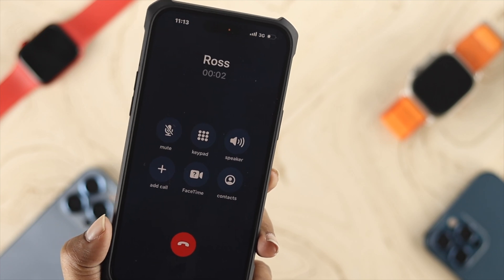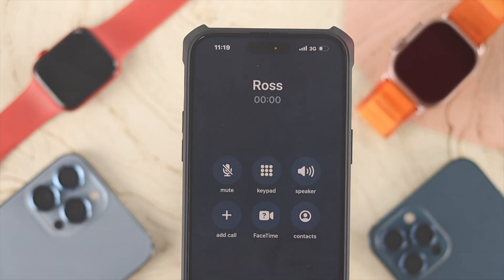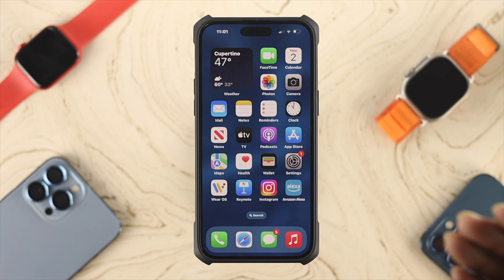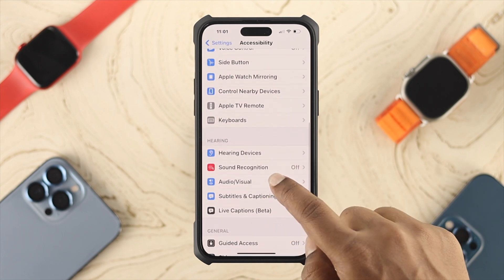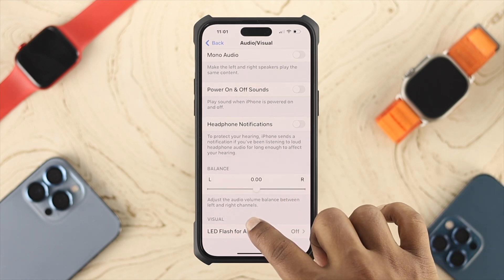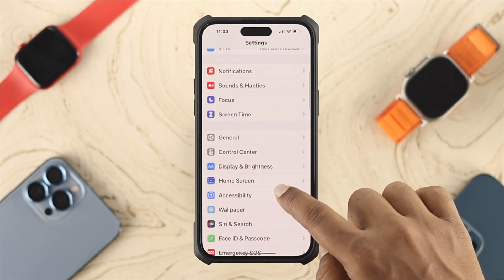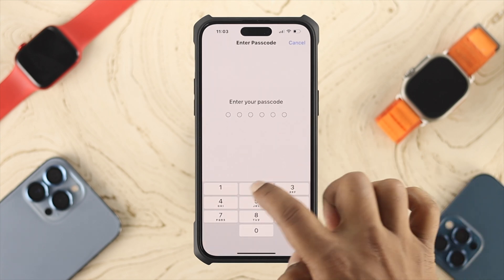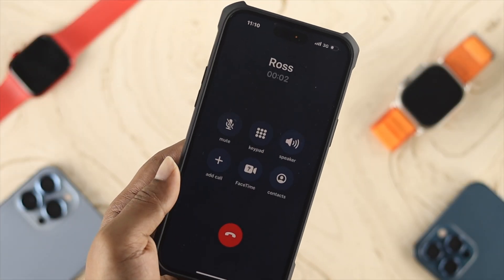No Sound for Incoming Calls on iPhone? - Fixed Here!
While taking incoming calls no sound is coming from your iPhone, so can’t hear what the caller is saying and miss out on important messages at times, especially after the latest iOS16 Update? The best 5 solutions to fix no audio problem during calls problem effortlessly.

0:00 Sound not working during Phone Calls on iPhone?
0:23 Solution 1: Check Volume and Restart
0:46 Solution 2: Check and Disable Bluetooth Device
1:10 Solution 3: check Audio Balance
1:42 Solution 4: Software Update
1:54 Solution 5: Reset All settings